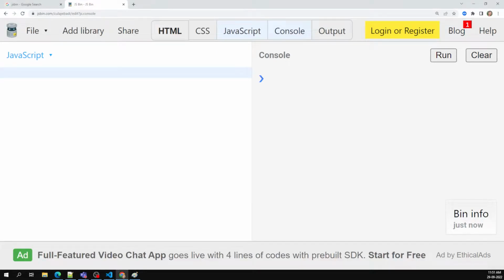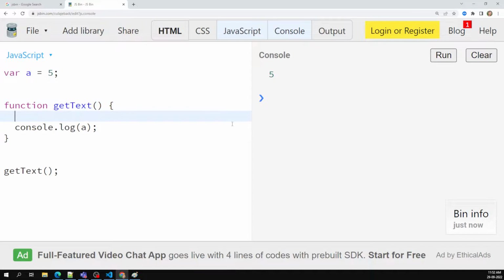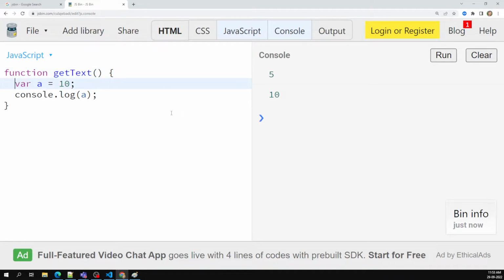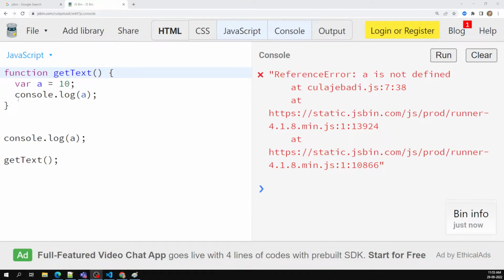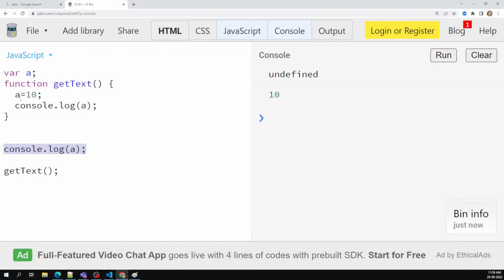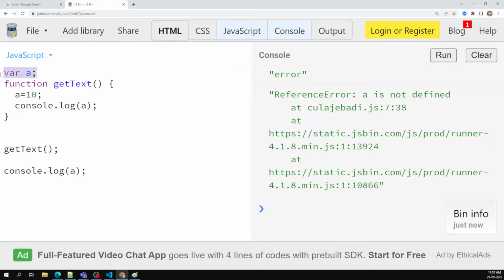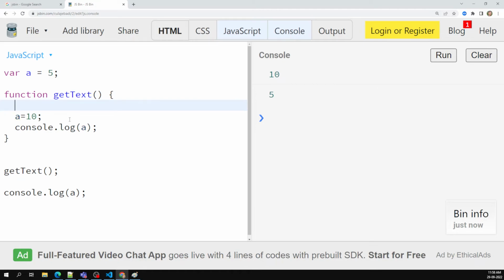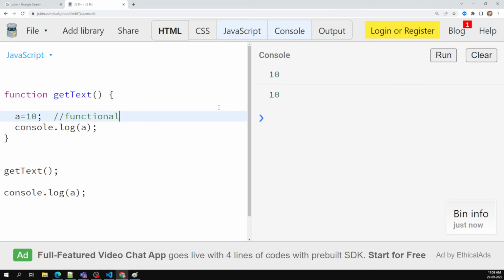JavaScript Global Scope and the Local Scope Variables - ECMAScript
In this video we will see about the JavaScript Global Scope and the Local Scope Variables - ECMAScript